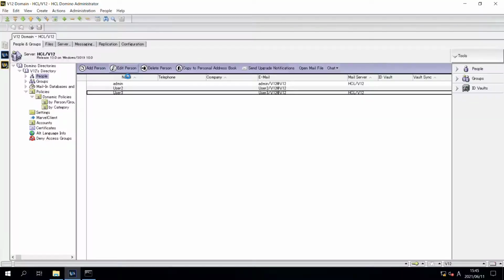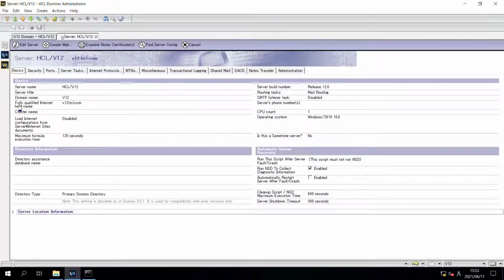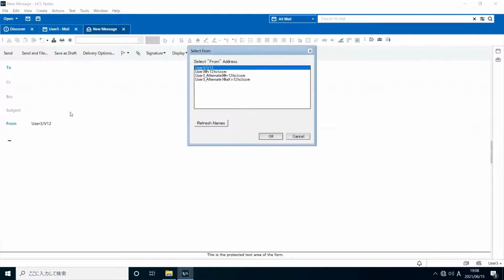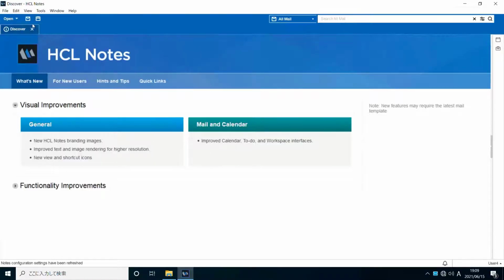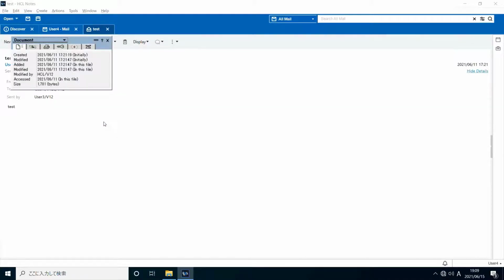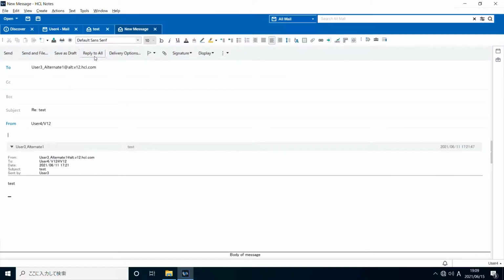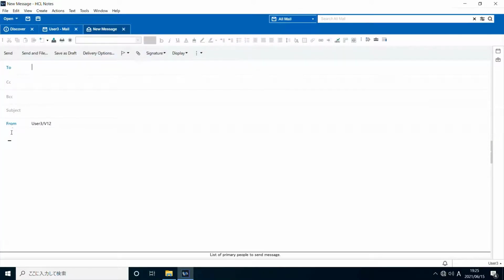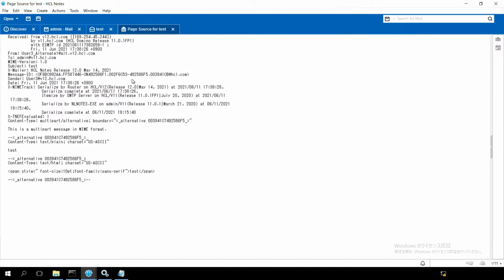HCL Notes - Pick a Different From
This video demonstrates how to pick a different from as sender, when creating a new message in HCL Notes.

This is a new feature found in HCL Notes 12. You can send mail from your user name, short name, or Internet address.